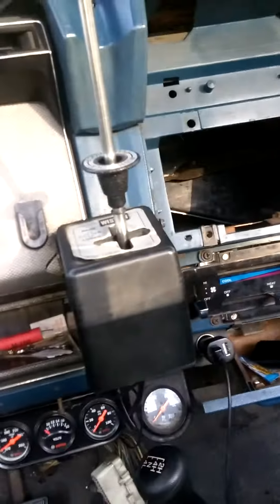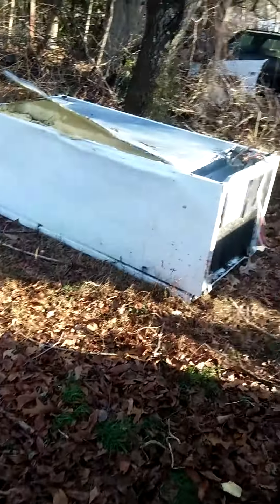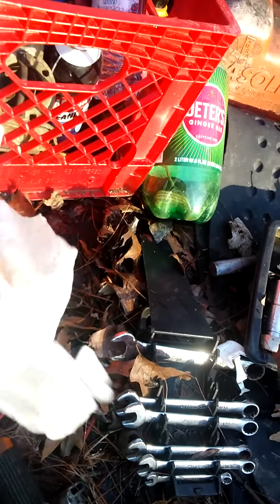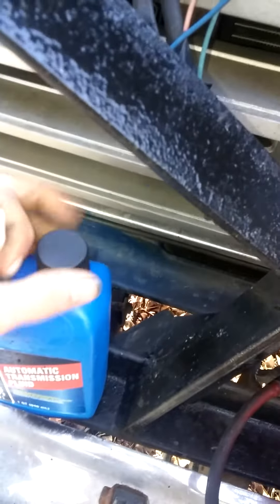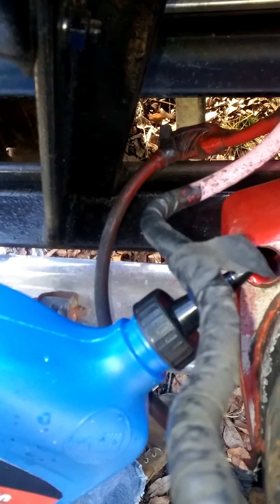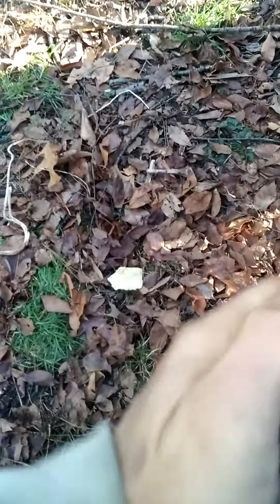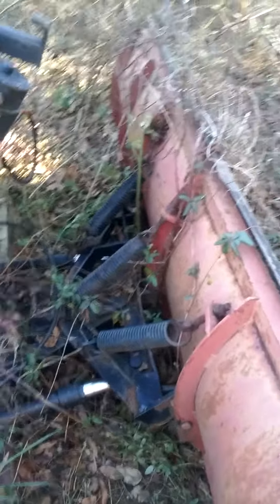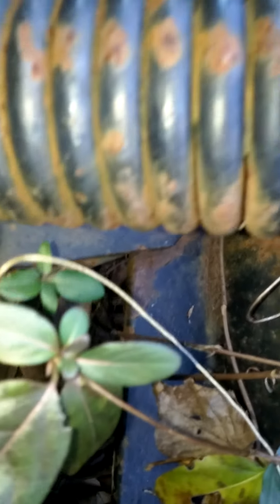Ismark lll western plow (part1)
Ahh just making certain things fuction properly after maintaining everything over the summer season. As well as wakeing up blade out from the summer sleep.